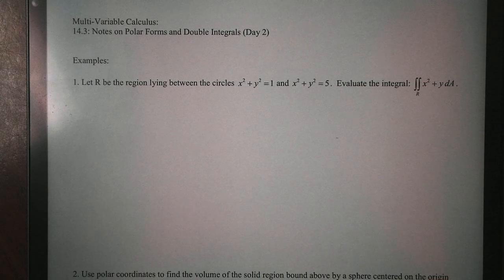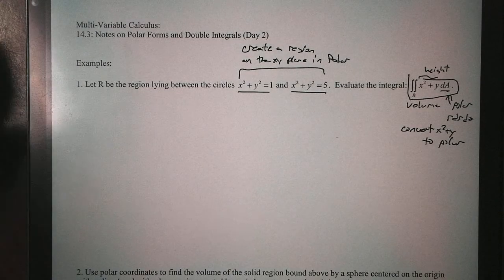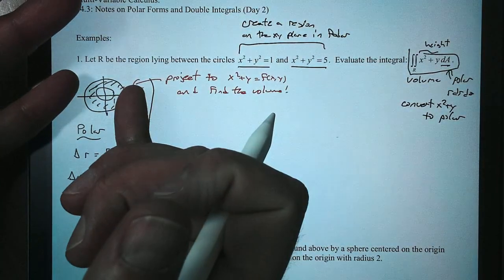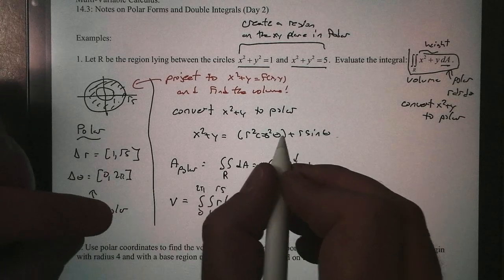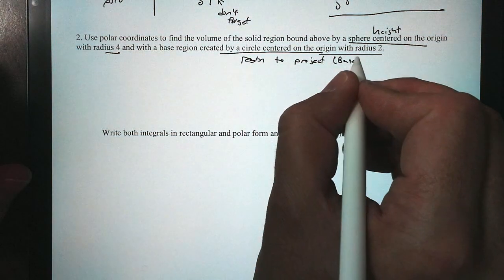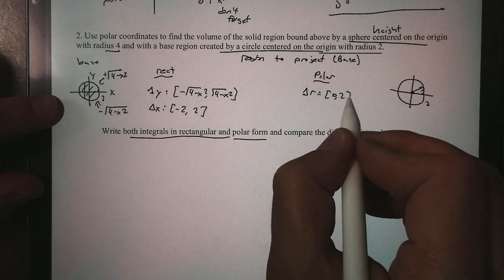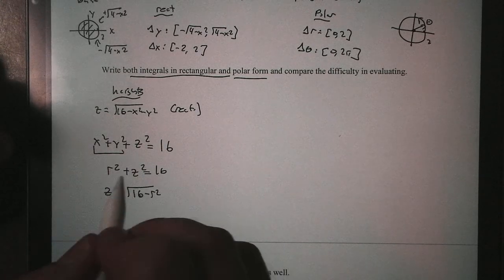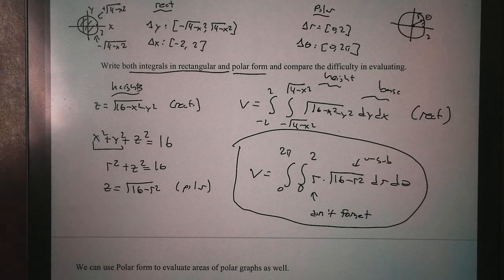Polar Forms and Double Integrals Part 3